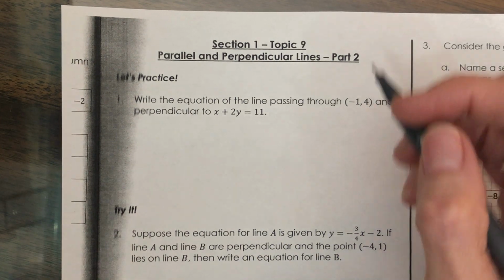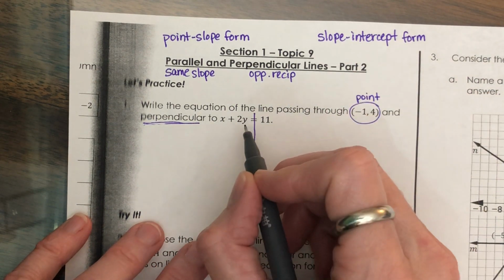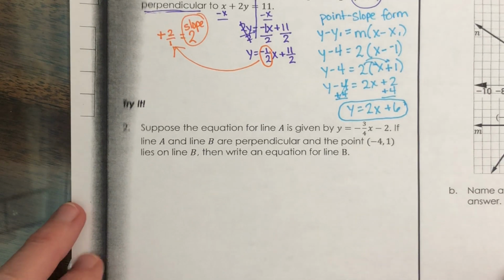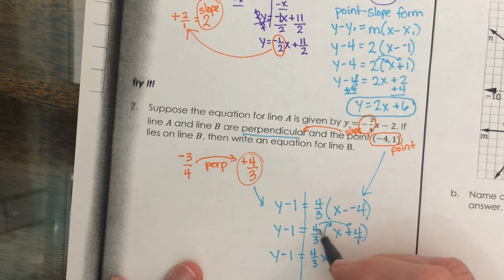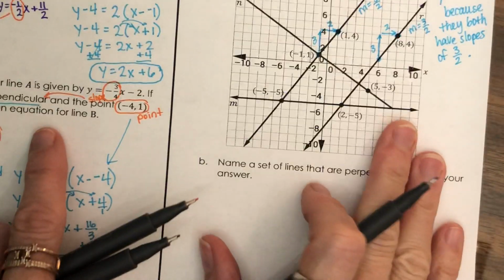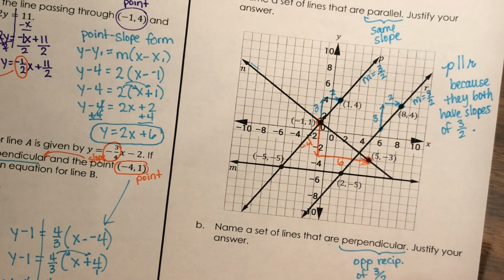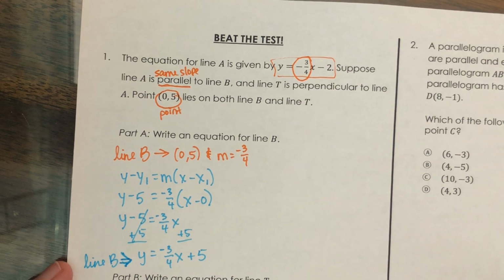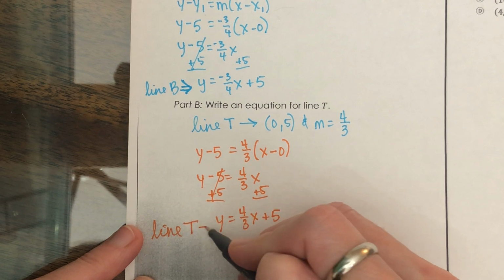1.9 Video Lesson - Parallel & Perpendicular Lines, Part 2